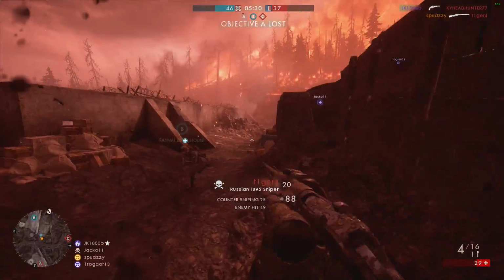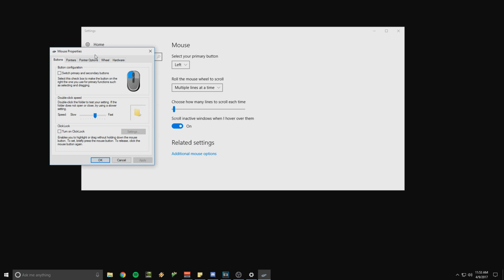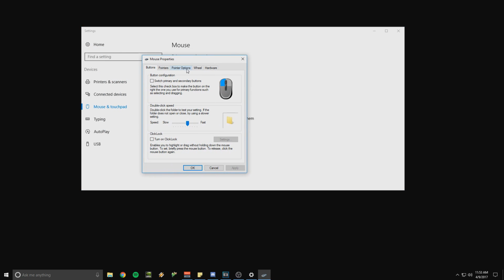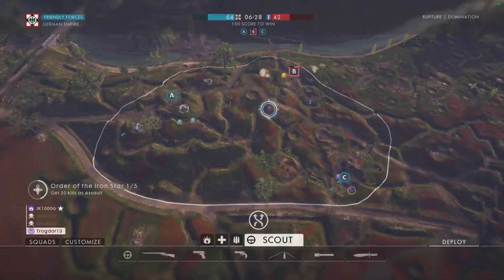HOW TO SET UP YOUR GAMING MOUSE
An in depth guide on how to set up your gaming mouse.